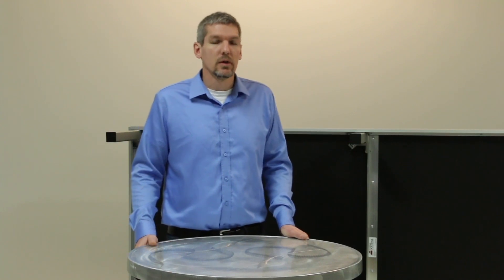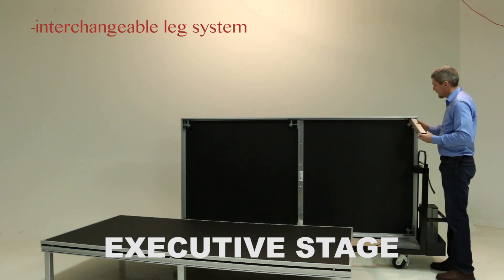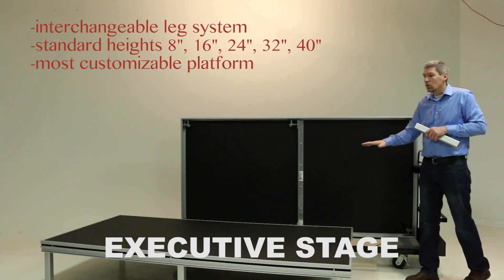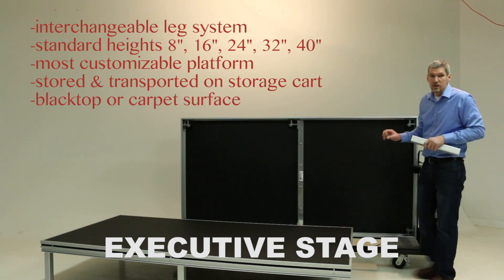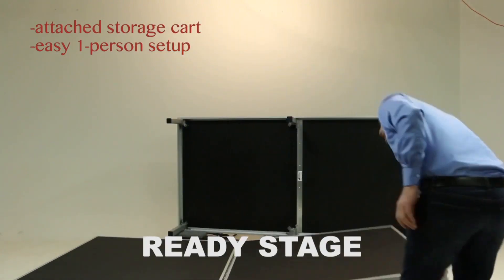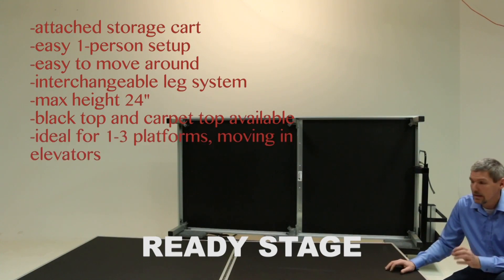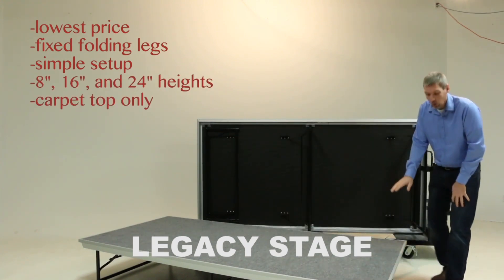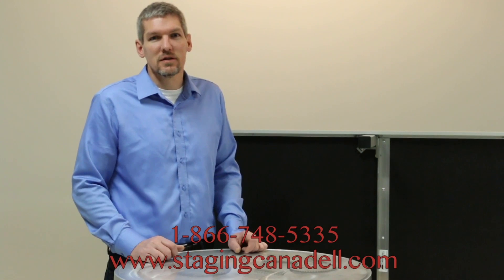Staging Canadell - Which Stage is right for you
This video details the strengths and benefits of the Executive Stage, Legacy Stage and Ready Stage. The intent of this video is to help you to decide which Staging Canadell platform is best suited to your needs.